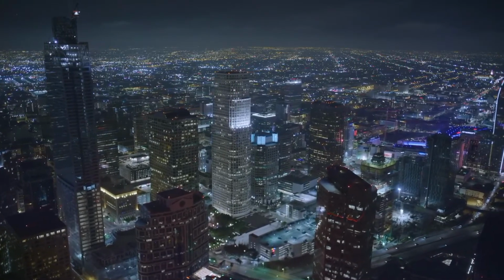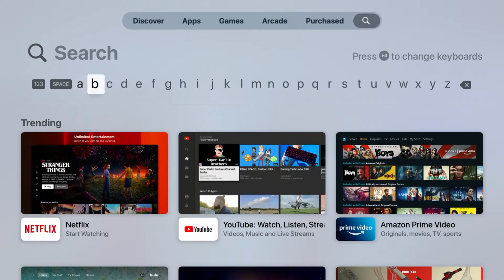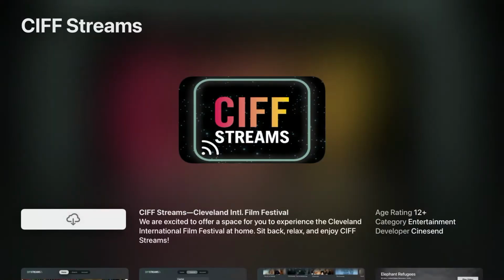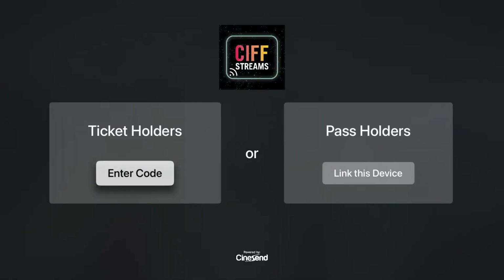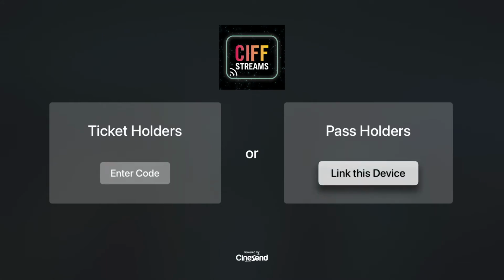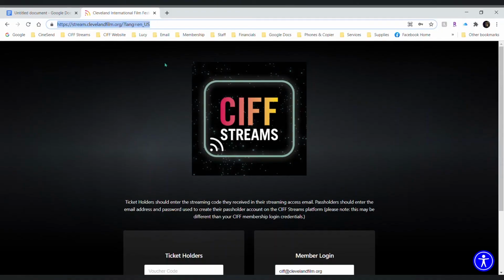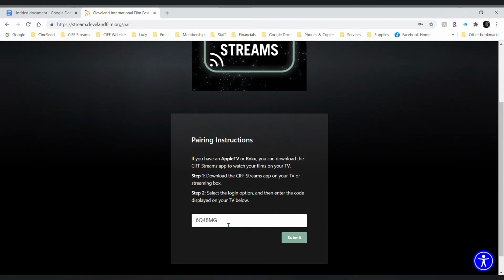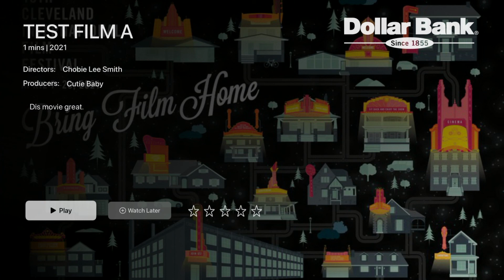How to Stream on an Apple TV Device for Passholders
This video will walk CIFF passholders (members at the Binge Watcher and Super Streamer levels) how to stream Festival films through the CIFF Streams app on an Apple TV Device.